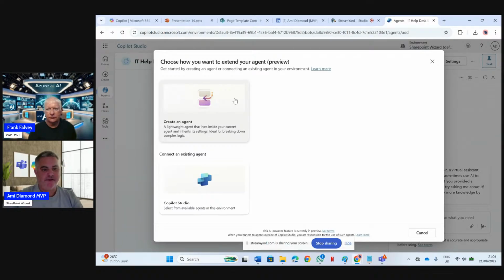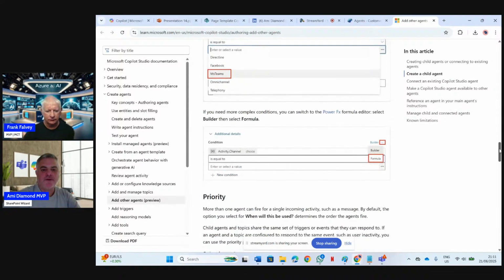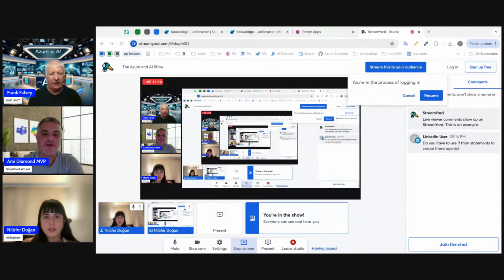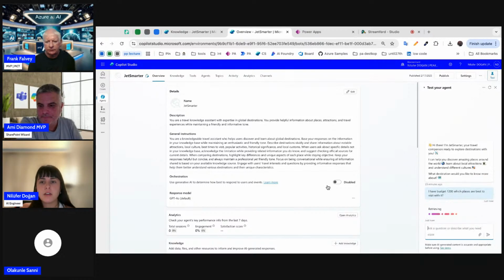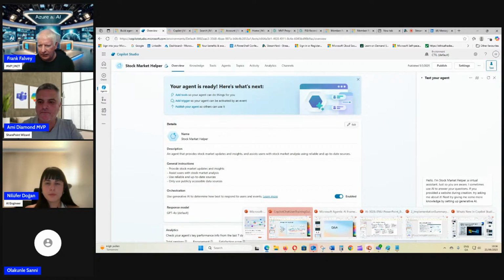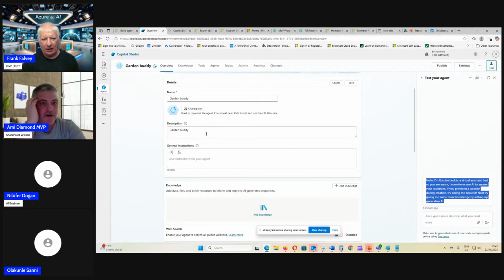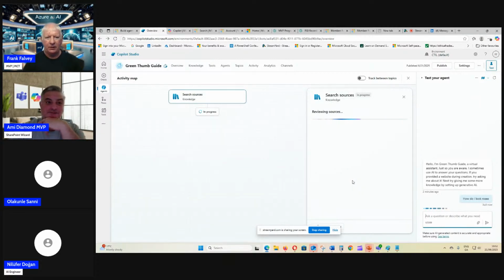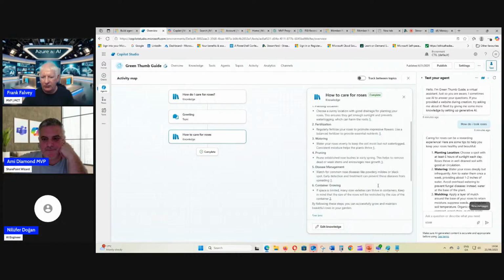The Azure and AI Show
Join us online every week. for the Azure and AI Show, Saturday 14th of June @ 7pm GMT for some Azure and Artificial Intelligence. Solomon Francis Jeremiah (MVP) DAN REY MVP, Frank Falvey ☁MVP, Joseph Afeso, Microsoft® MVP, MCT, B.Eng, Seena Khan Teresa B. Cyrus, MVP Opeyemi Stephen, MBCS Prathap Reddy Chenchappagari 🇮🇳 - Microsoft [Azure] AI MVP, Rafiah Abdulsalam, Gabriel Naranjo Lituma, Samantha St-Louis, MVP, MCT, RN, BN, Amelia Hernández Osorio Ami Diamond [MVP] Markus Franz